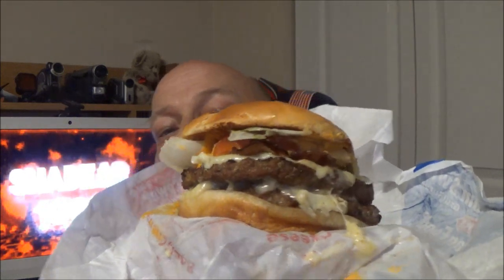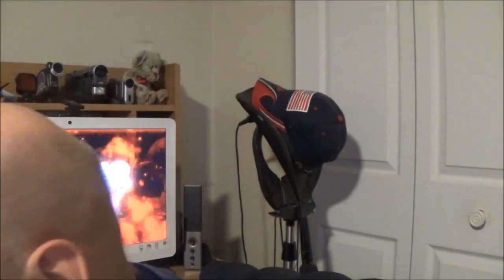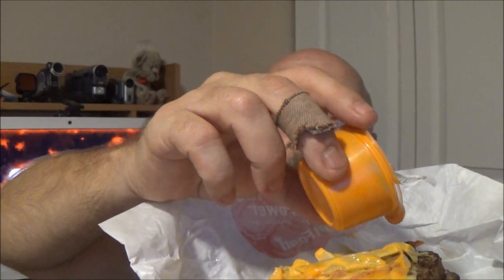Flame Thower Burger Review From DQ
lets try the flame thrower.